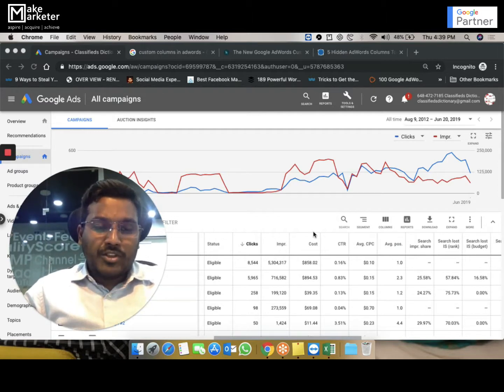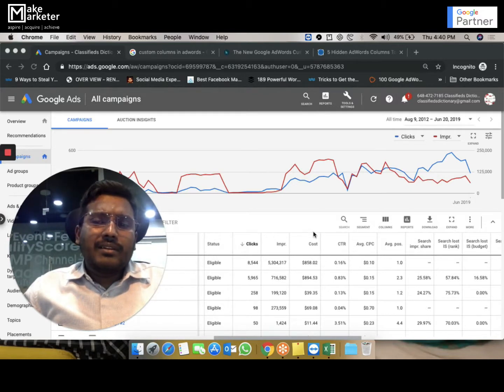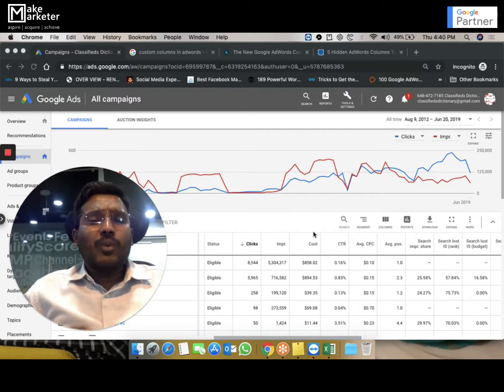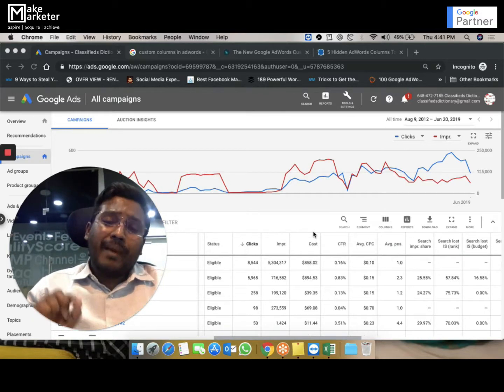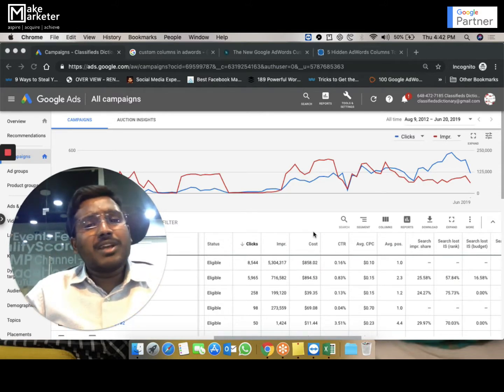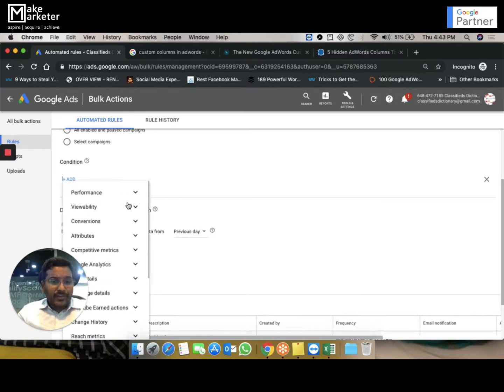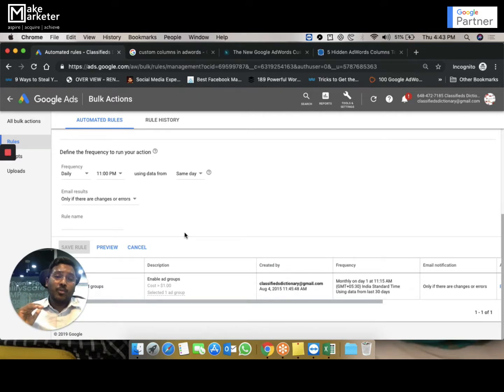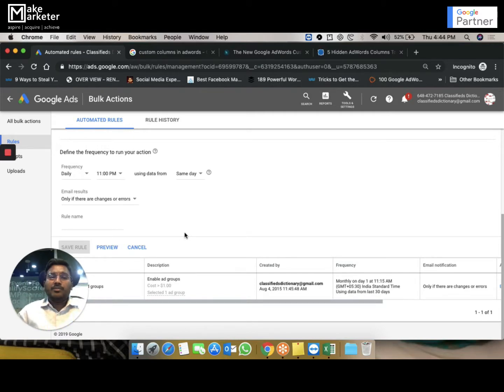Google Ads Course | Budget Over Delivery of Campaigns in Google Ads | Budget Over Spending (Part 18)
Google Ads Course - Budget Over Delivery in Google Ads. Google allows ads to be served 2 times your budget. In this video, Prashanth Reniguntala explains about Budget Over Delivery and why this happens and to overcome Budget over delivery.

Duration:
65 Days | 36+ Modules | 7-8 Hrs Each Day | 450+ Hours